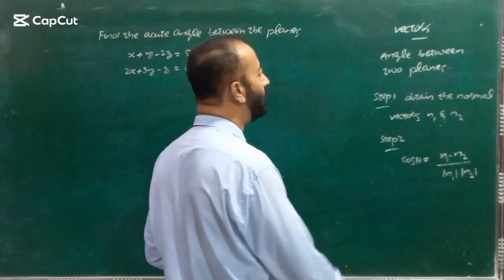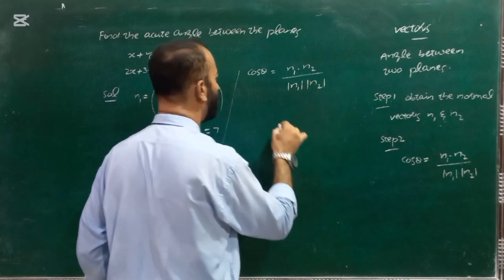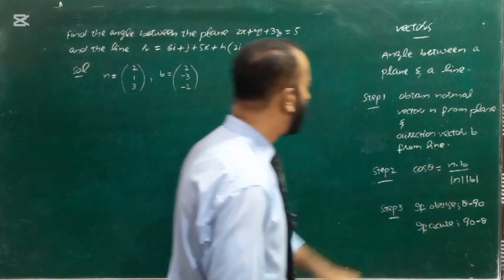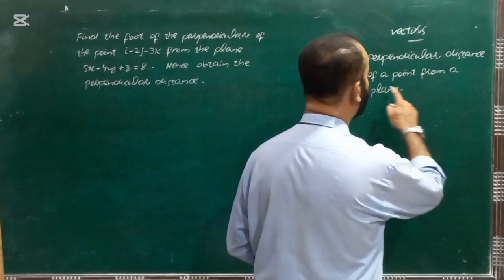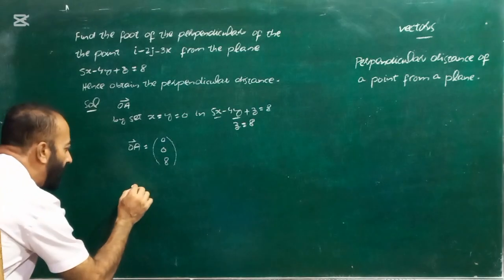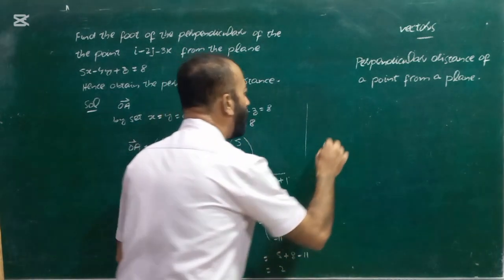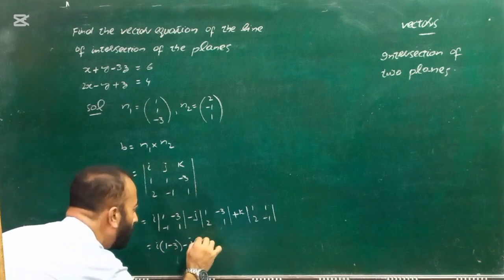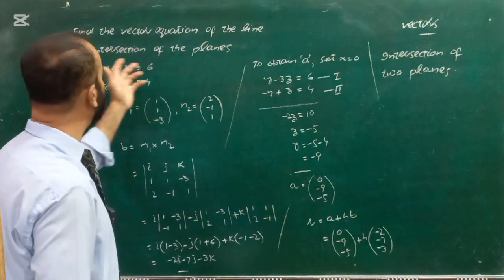A Level/Pure Mathematics 3/Vectors/Angles between & Intersection of two planes & Perpendicular dist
This lecture will thoroughly cover the topic 'Angles between planes, perpendicular distance of a point from a plane & intersection of two planes in the topic of Vectors in Pure Mathematics 3, A Level Syllabus. This is Lecture 8 in Vectors.